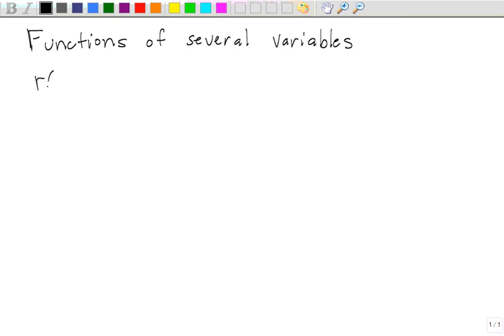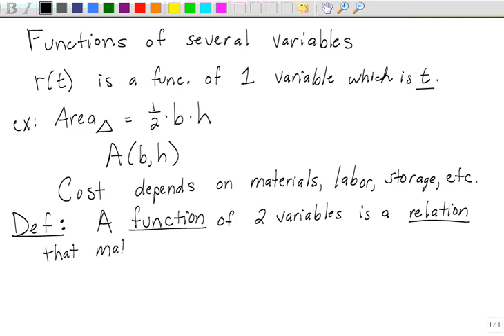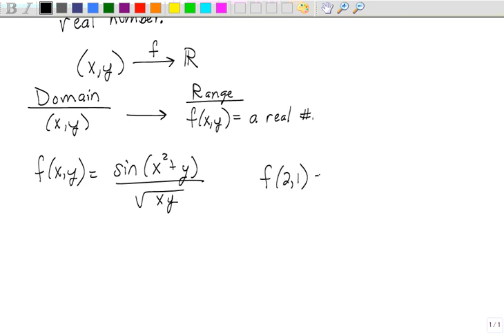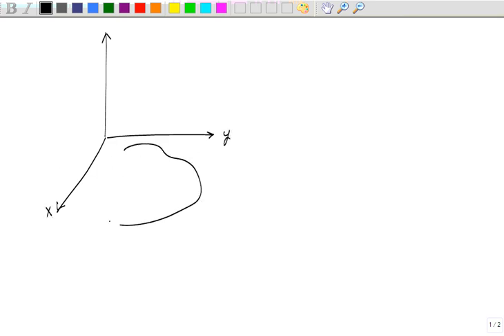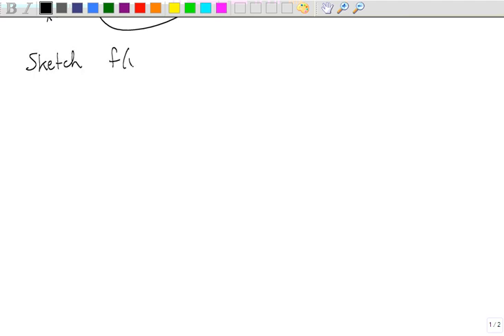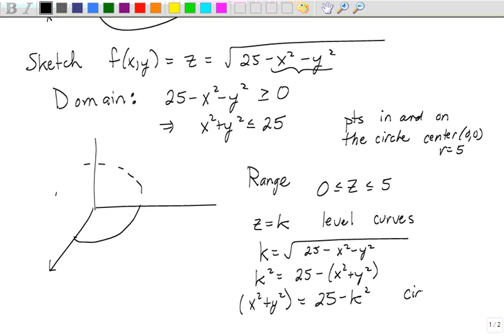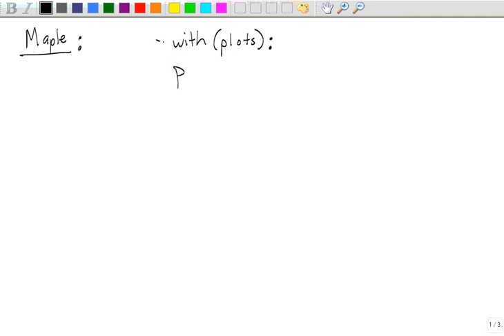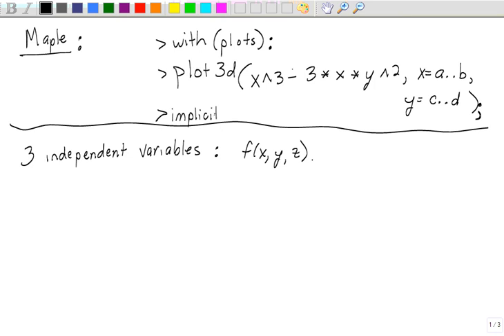15 1 functions of several variables